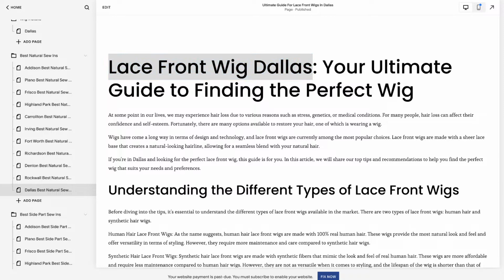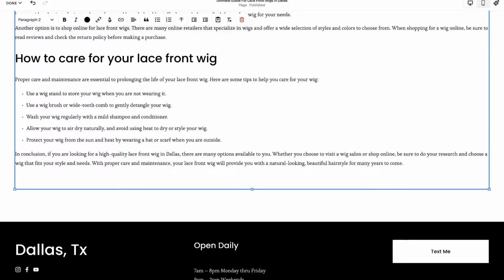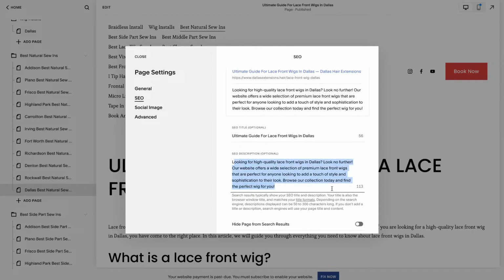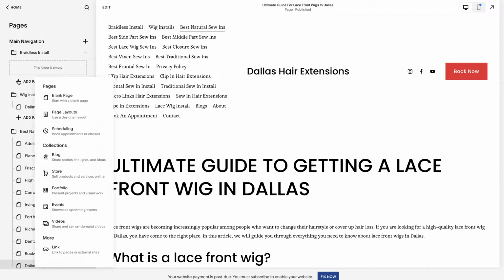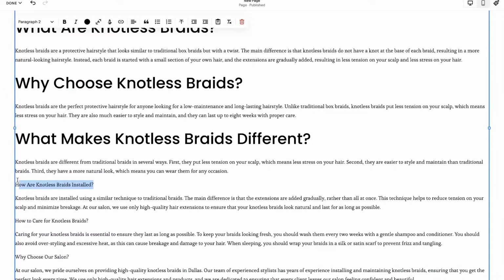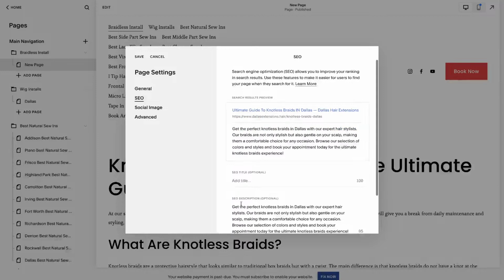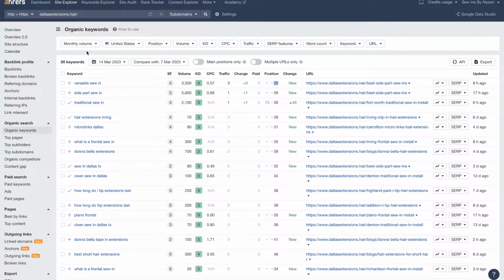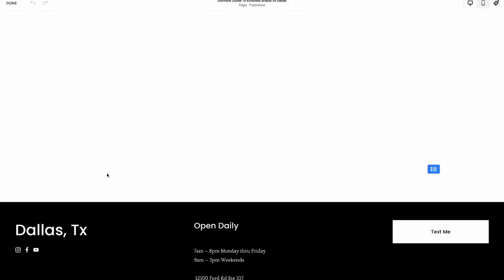Secret Way To Get Local Extension Clients Using Google + ChatGPT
All in one booking site, email, and text platform-